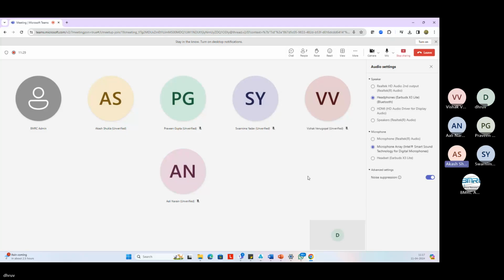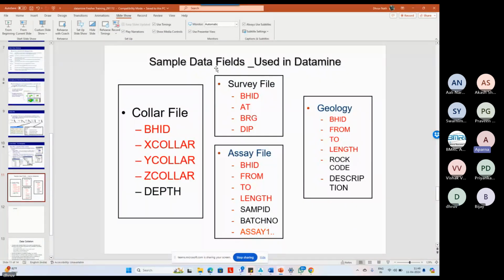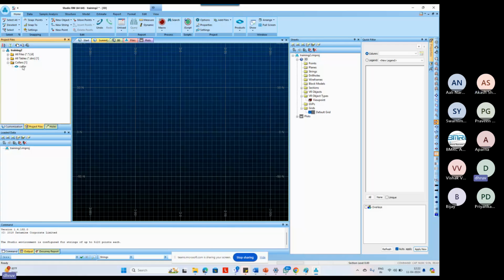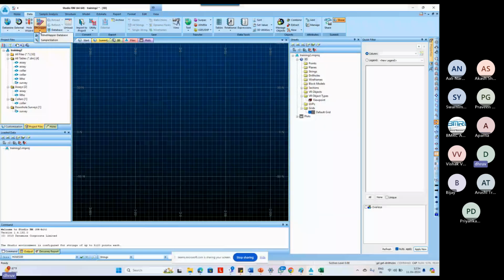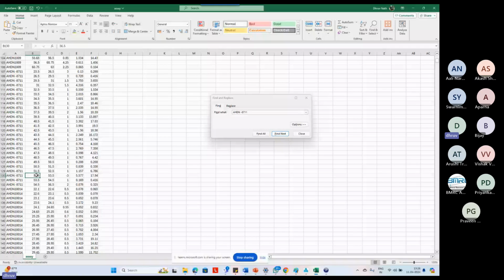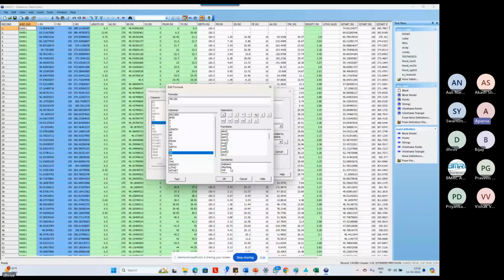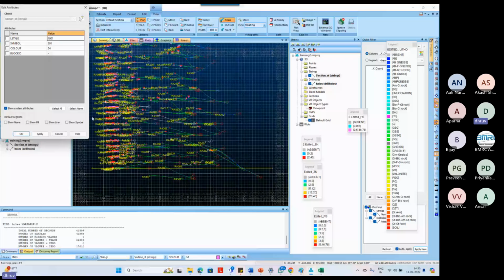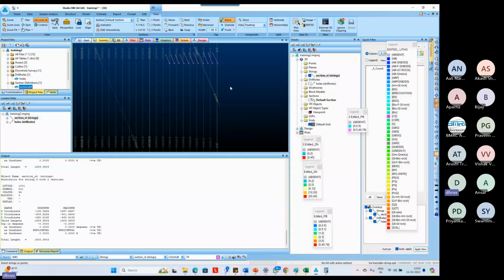Datamine Training part 1